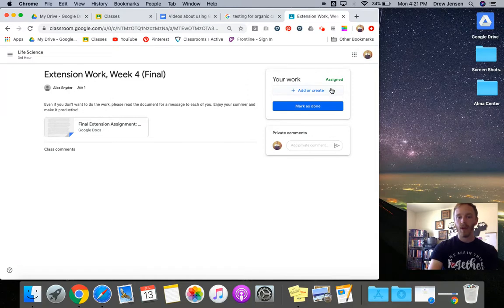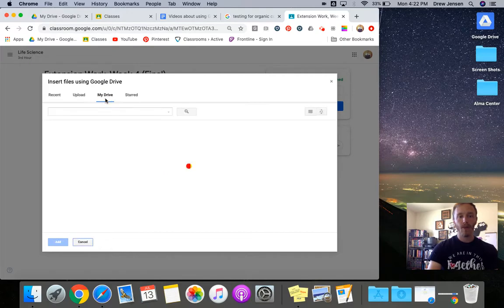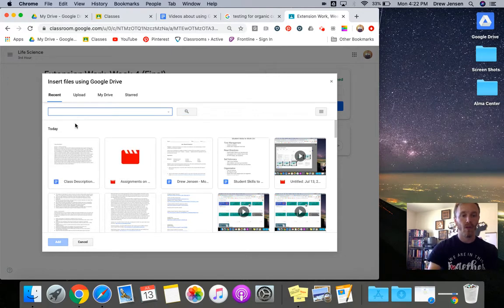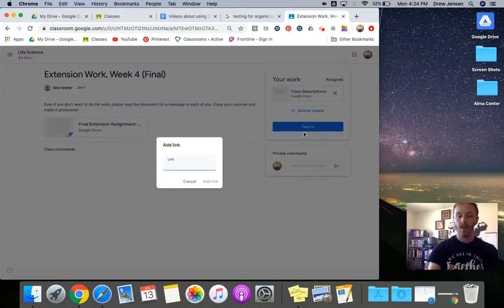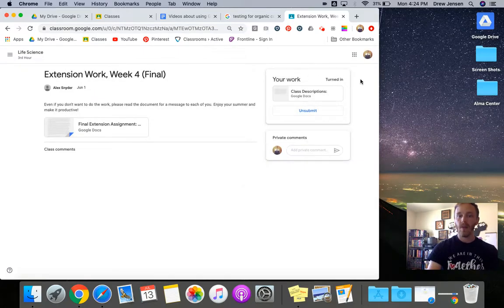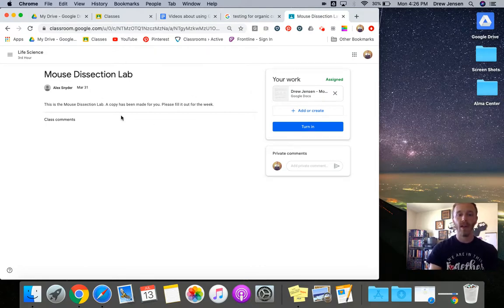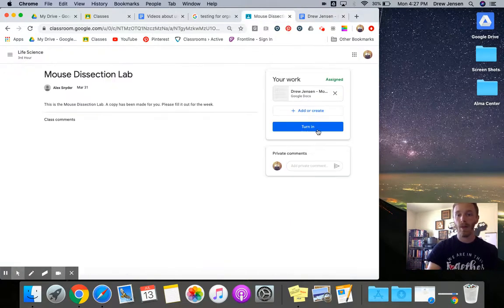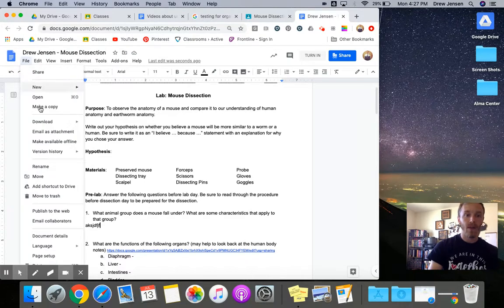Adding and Submitting Assignments on Google Classroom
Various ways to add assignments and turn them in on Google Classroom.